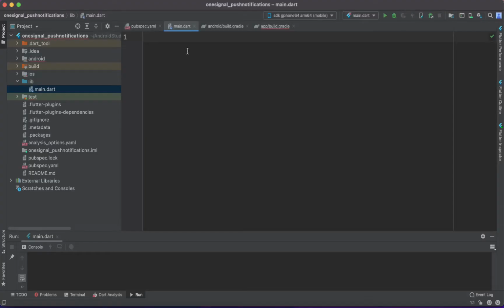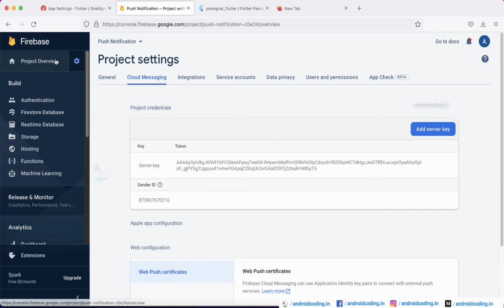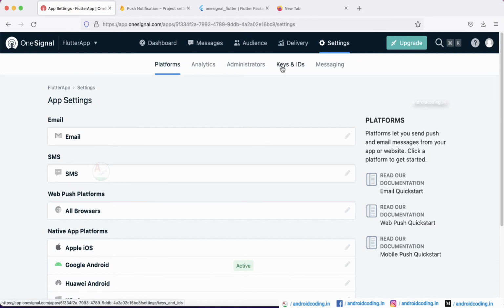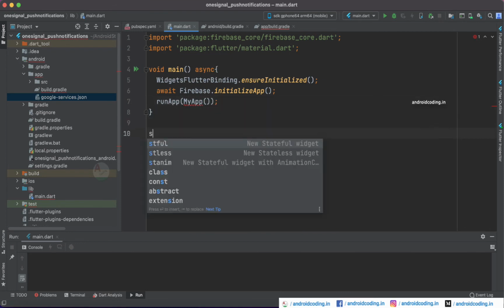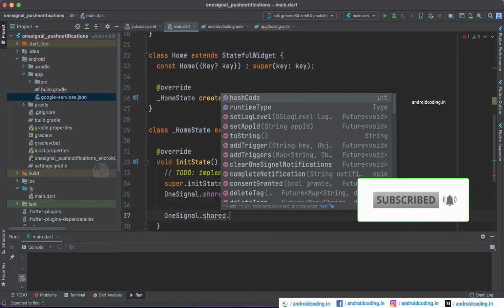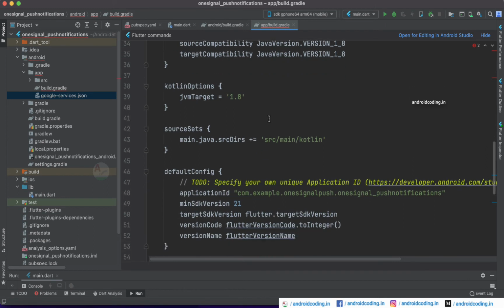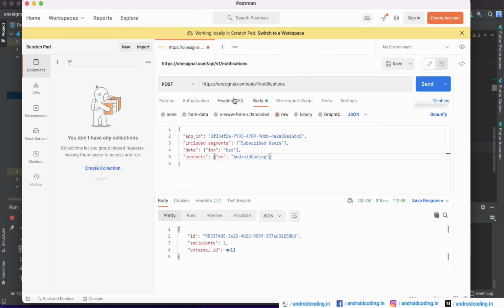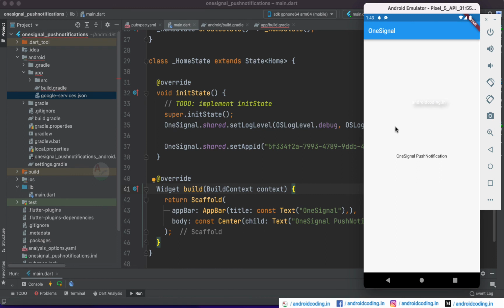Flutter : OneSignal push notification implementation | One Signal | FCM | amplifyabhi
In this part of the tutorial we will see the implementation of @Firebase @OneSignal push notification implementation

*** Tutorial Collection ***

*** Free Courses ***